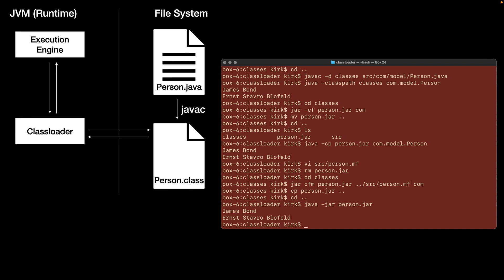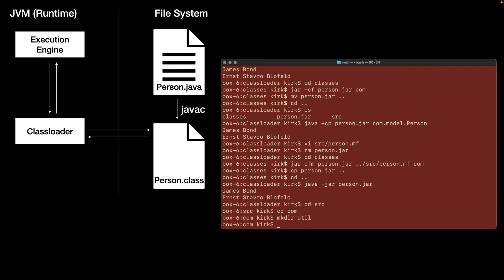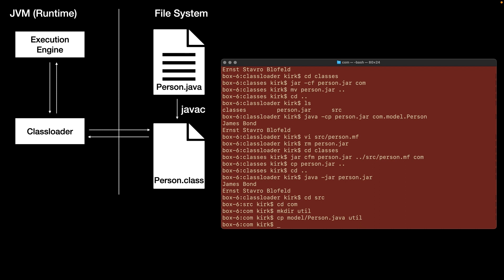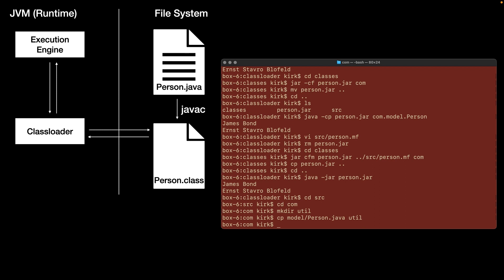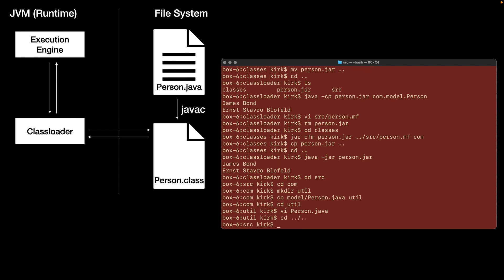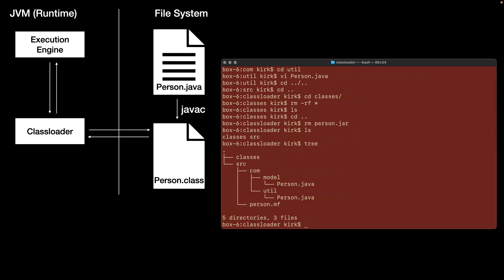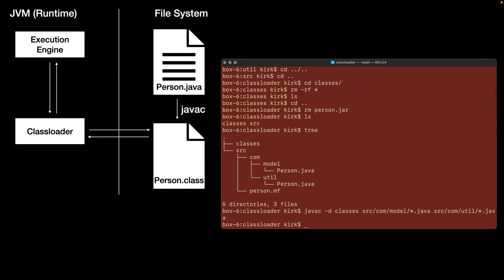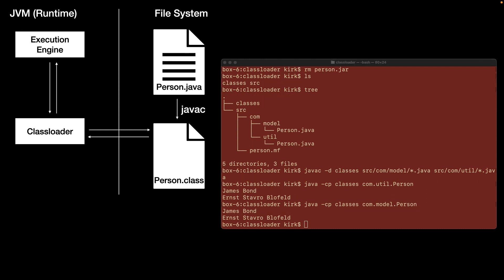Java Classes and Packages Part 3 | Java for Beginners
Microsoft Principal Software engineer for Java and Java Champion Kirk Pepperdine introduces us to Java namespaces.  In Part 1 Kirk introduced us to Java Classes and Packages, and in part 2, Kirk introduced Java Namespaces.

0:00 Introduction
0:42 Learning about the namespace created by class names
4:02 Verifying class contents
5:00 Conclusion, Like, and Subscribe!